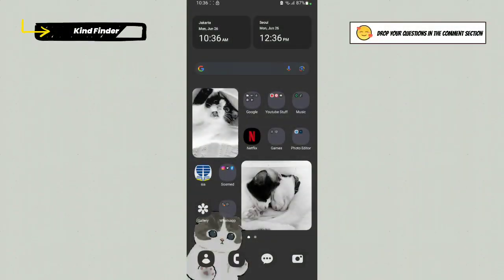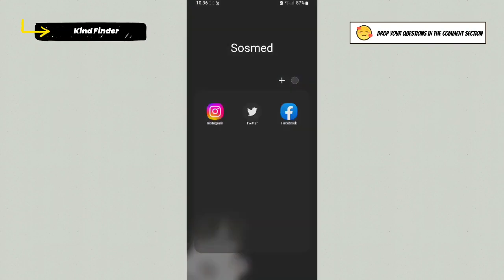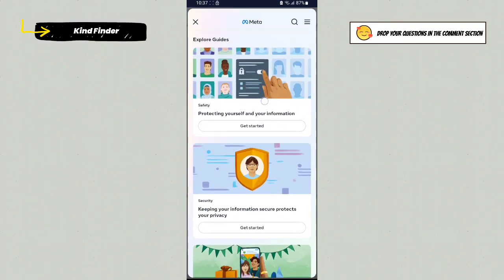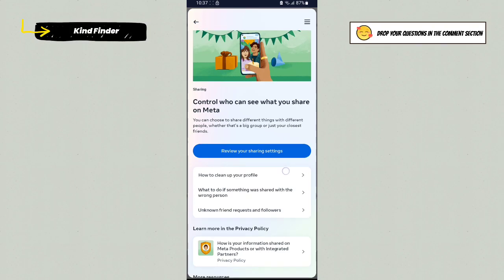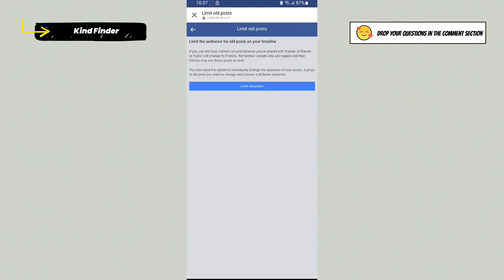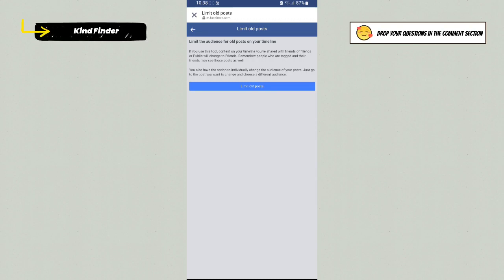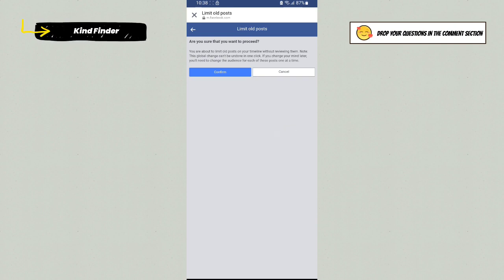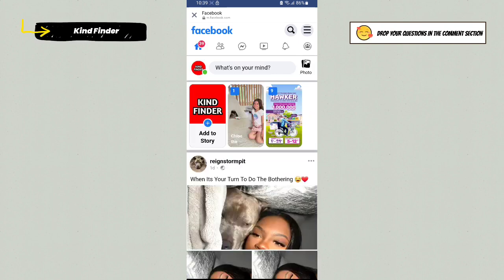How To Limit Past Posts On Facebook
This video shows you how to Limit Past Posts On Facebook

If you want to know how to Limit Past Posts On Facebook please follow the steps in this video carefully.

Sincerely
Kind Finder